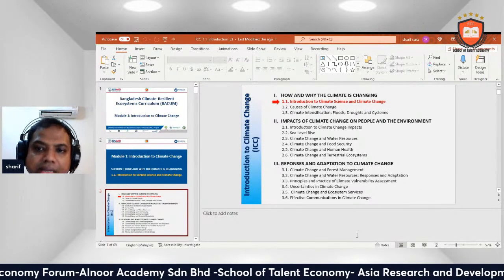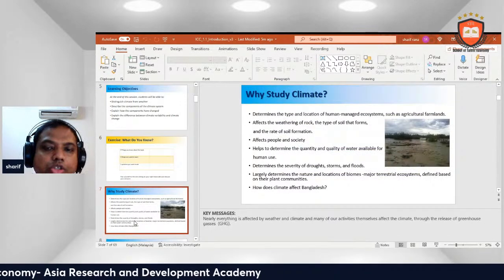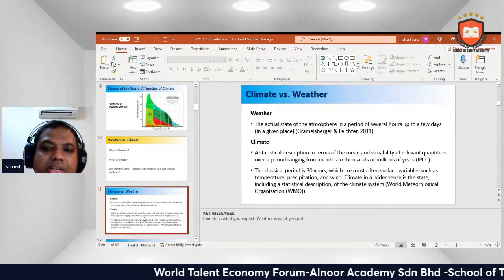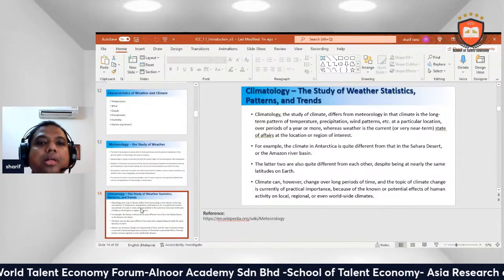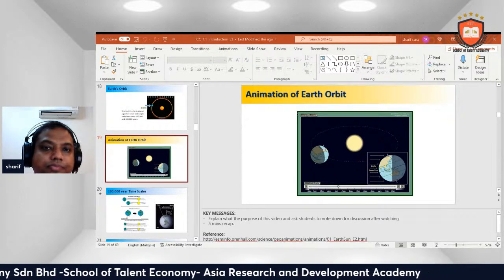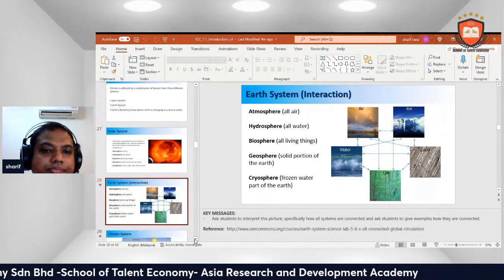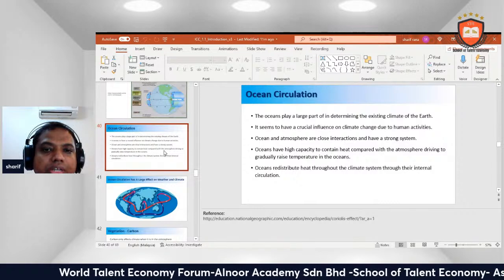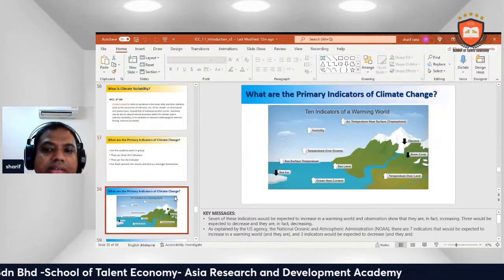School of Talent Economy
Economic Innovation
Faculty- Sharif Uddin Ahmed Rana